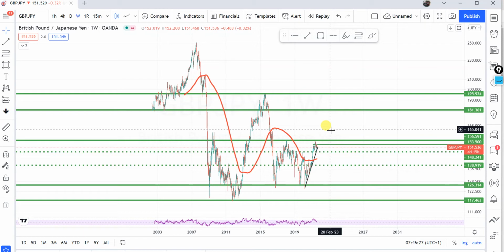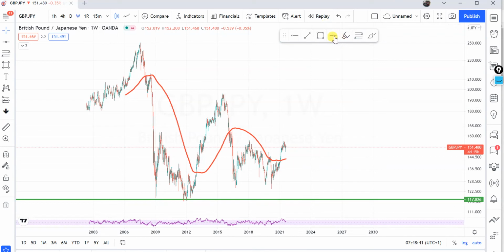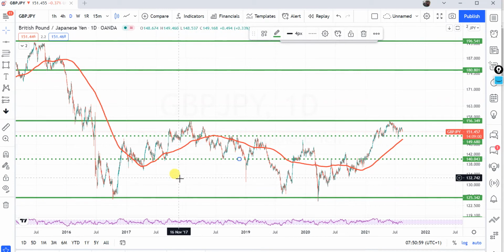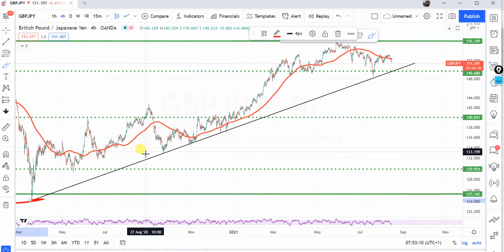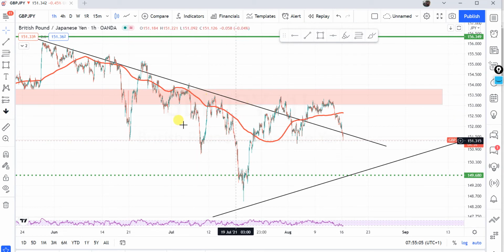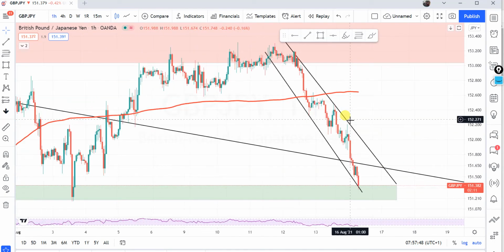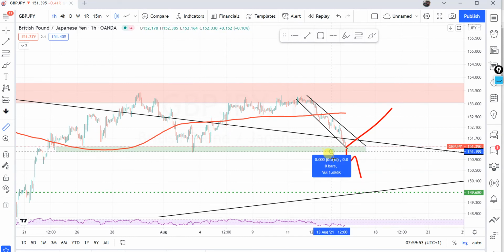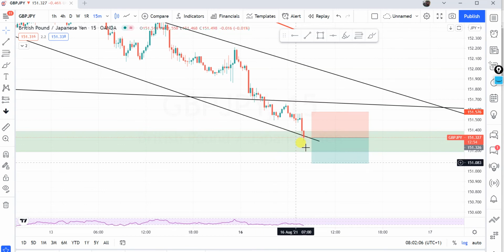TECHNICAL ANALYSIS GBP JPY